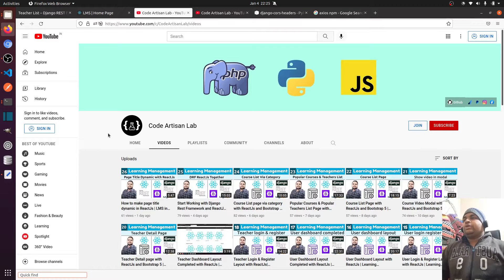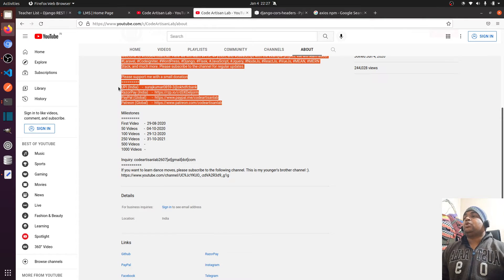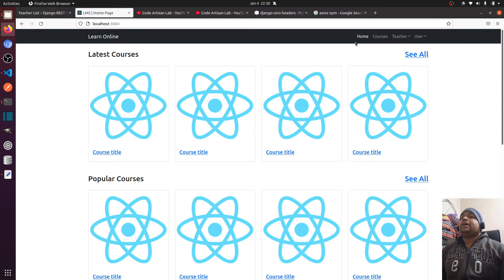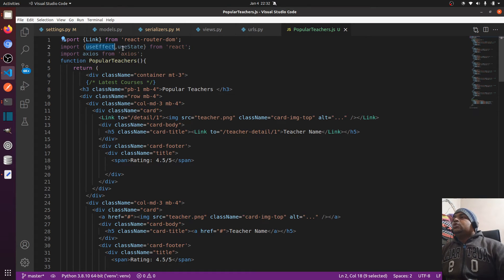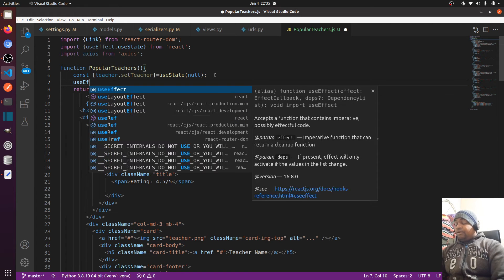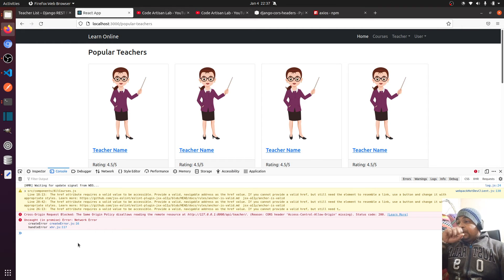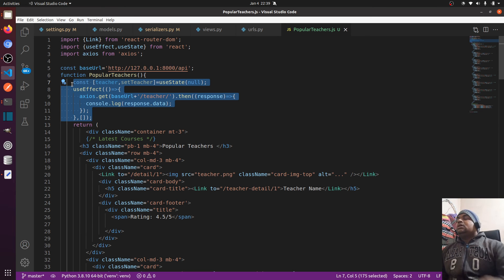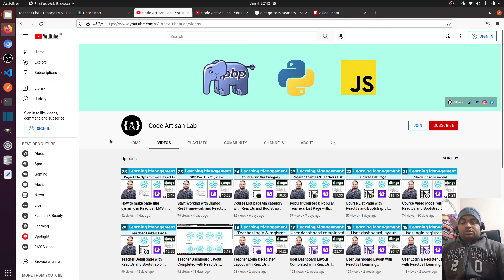Django ReactJs - Cross Origin Policy, useEffect, useState, axios | LMS in Django ReactJs #27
In this video, We will implement Cross Origin Policy, useEffect, useState, axios.

⚡️Question we cover in this video⚡️
-   How to send request from reactjs to django
-   What is cross origin policy and how to solve it
-   How to fetch data from django rest framework
-   What is useEffect and useState hook

⚡️Tags⚡️
- Django Tutorials
- DRF ReactJs